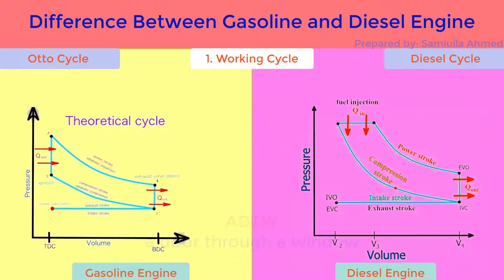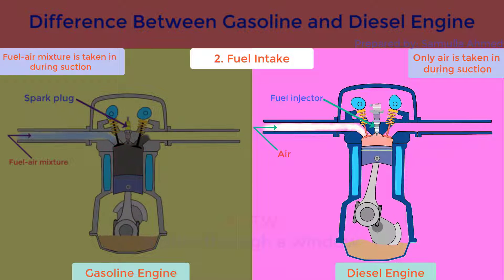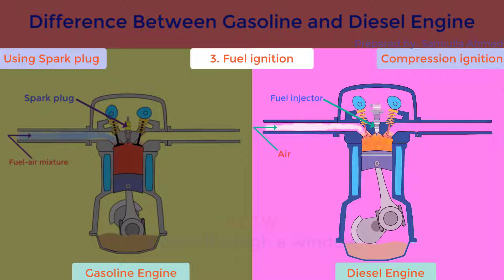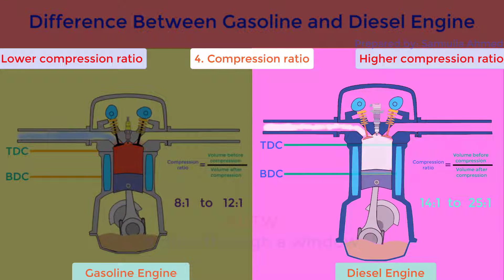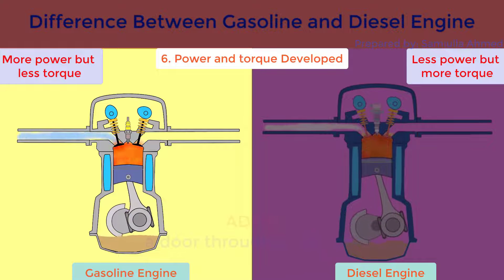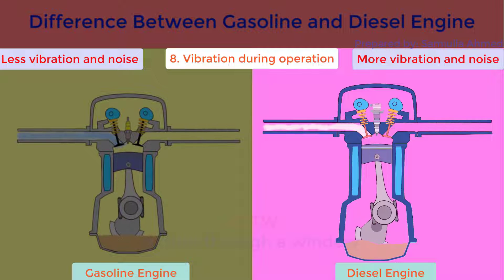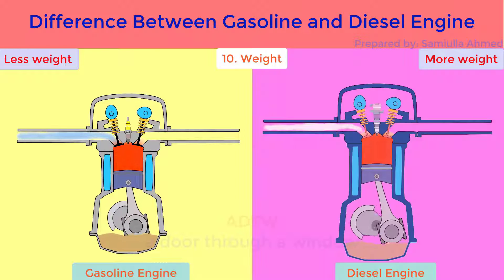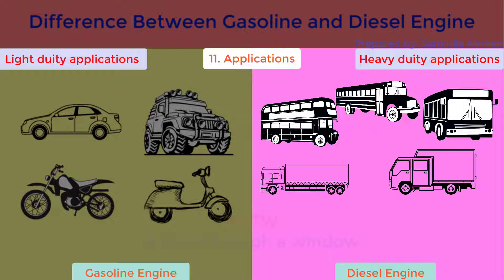DIFFERENCE BETWEEN GASOLINE AND DIESEL ENGINE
This video explains about difference between gasoline and diesel engine.